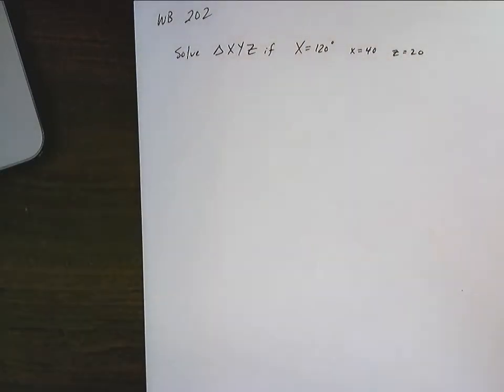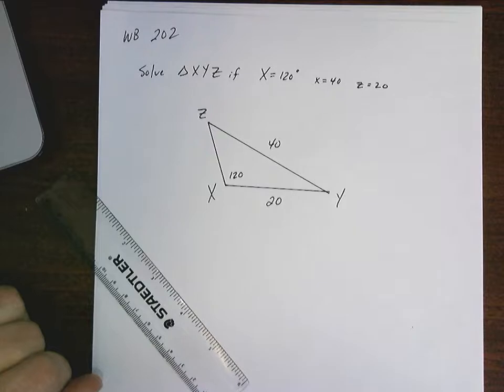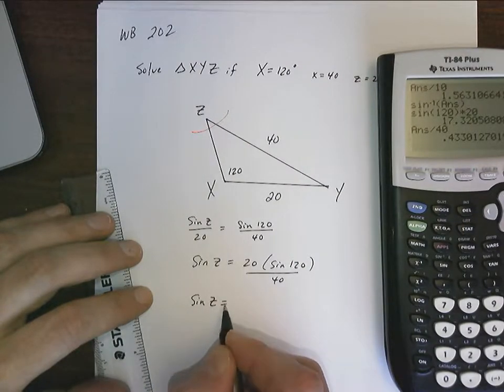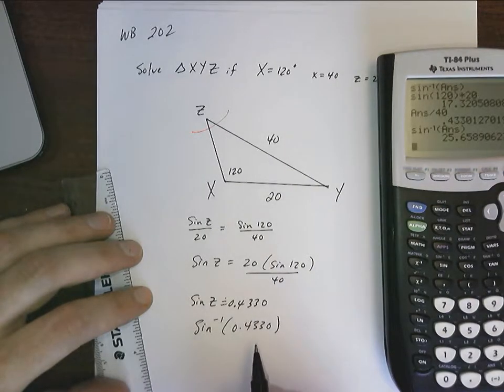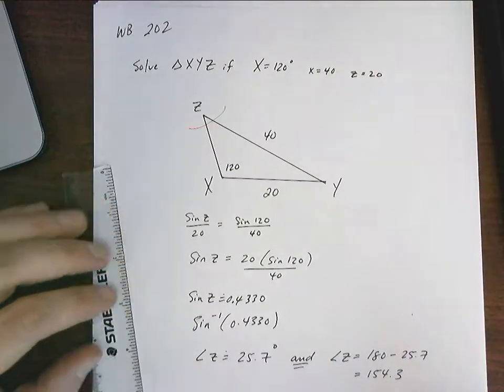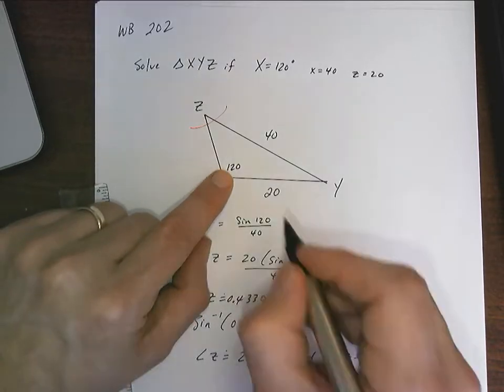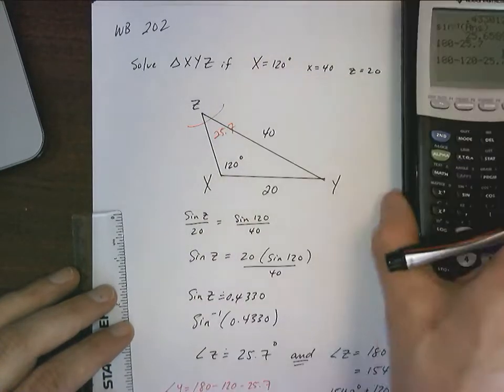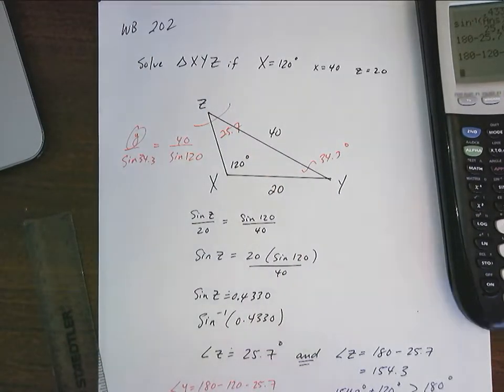ambiguous case of the sine law wb example 5